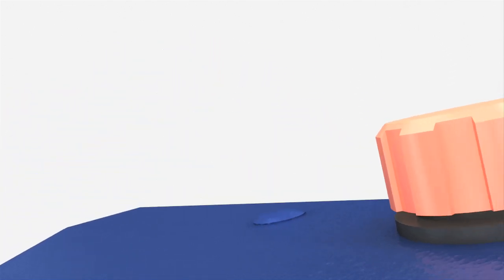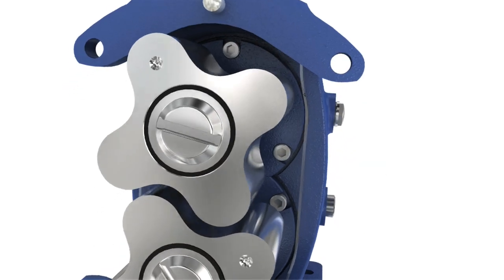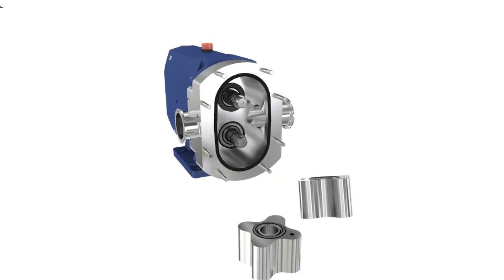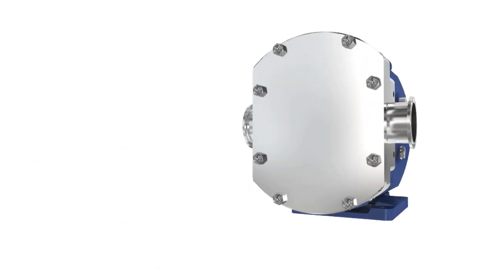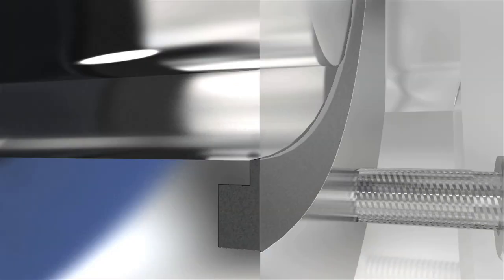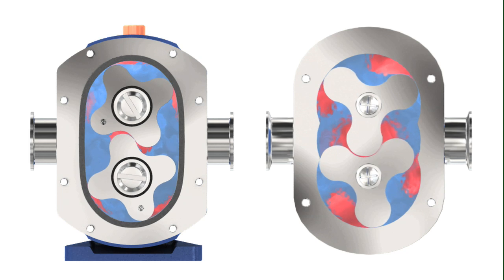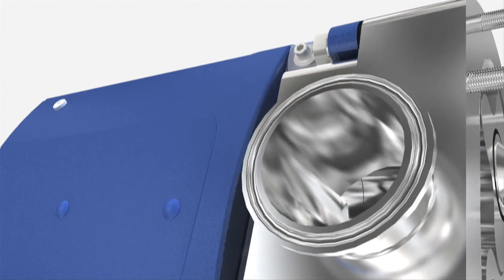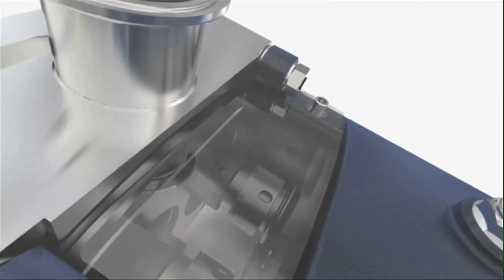Alfa Laval's SX Rotary Lobe Pump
The SX is Alfa Laval's premium rotary lobe pump, designed for use in ultra-sensitive and ultra-clean applications. The SX has heavy-duty shafts and taper roller bearings throughout, this combined with highly simplified construction and maintenance procedures, makes it the ultimate solution for the most exacting applications.